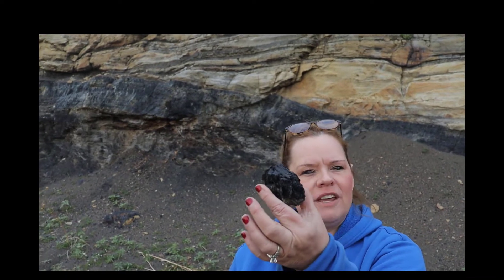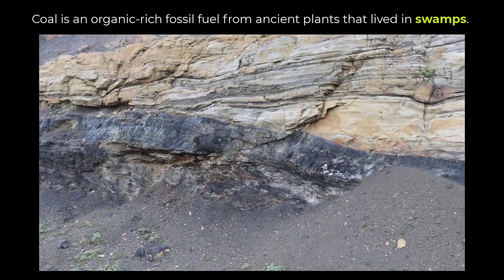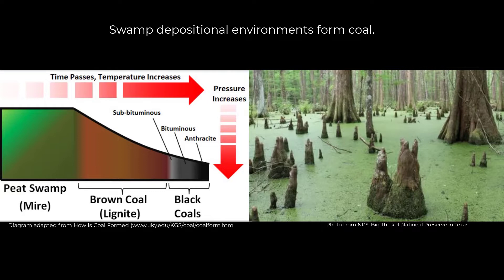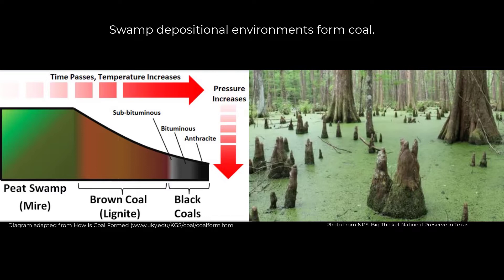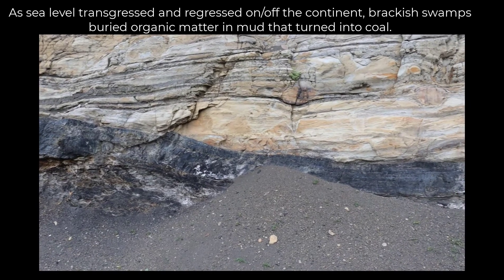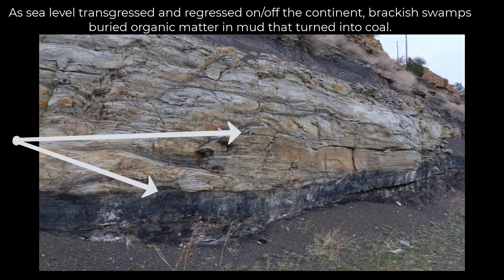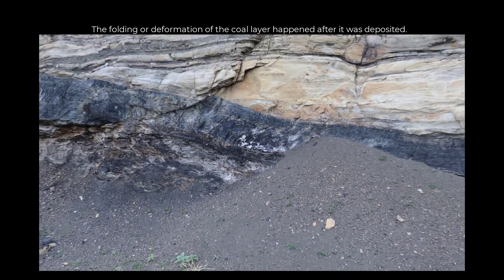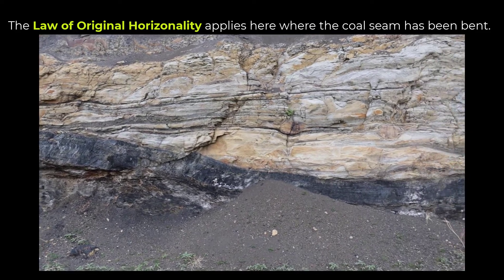Colorado Coal Seam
Coal seams formed in ancient swamps.  In this video, you will learn how coal seams formed in Trinidad, Colorado.  Coal seam are a form of fossil fuels but they are also geologic clues that help scientists decipher ancient depositional environments.